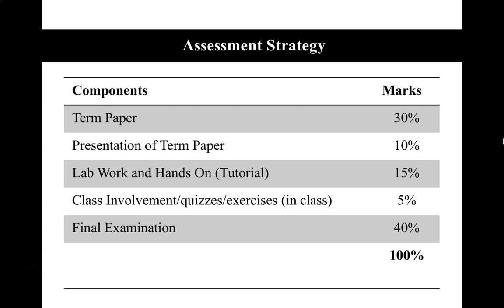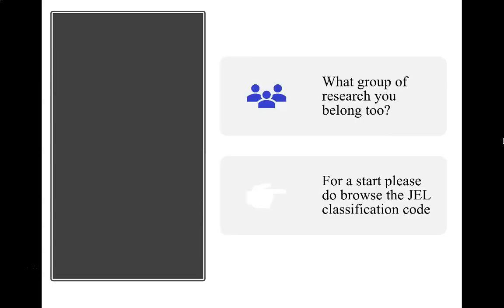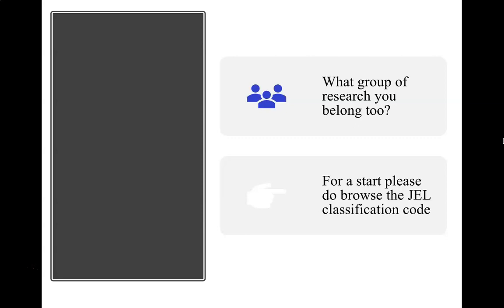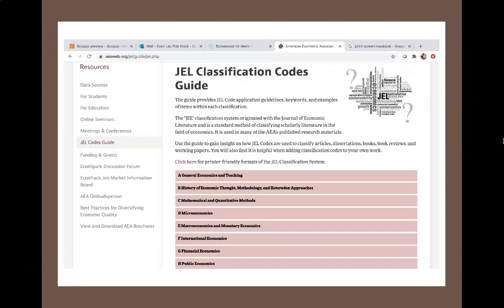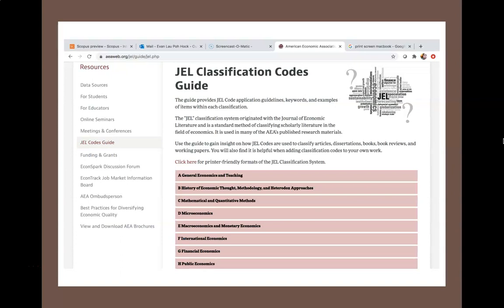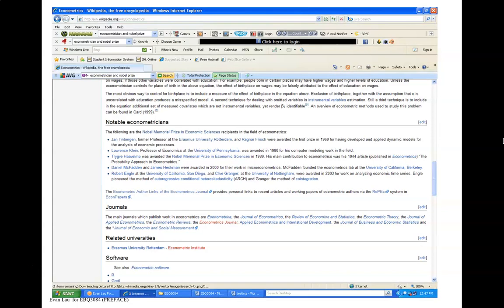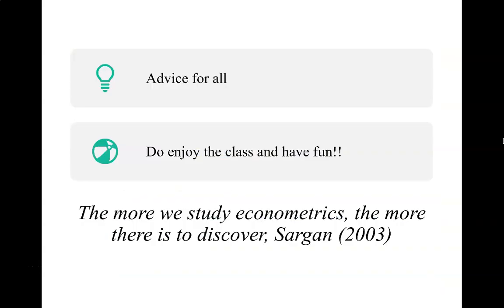Preface EBE3194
This is the preface of EBE3194 class for this semester.